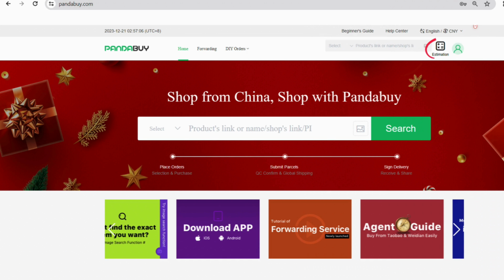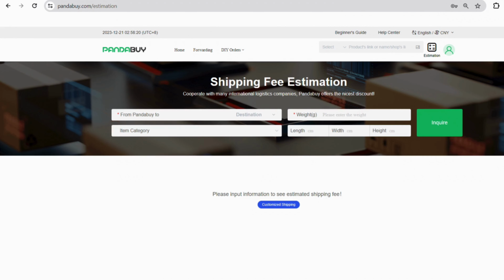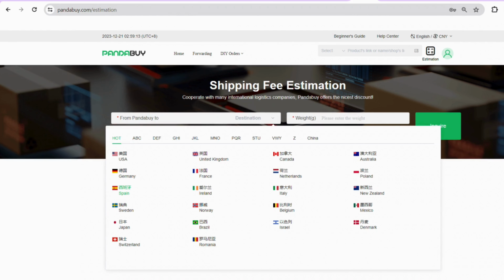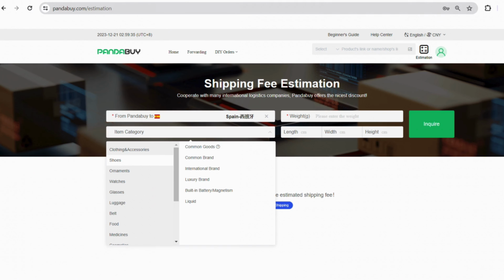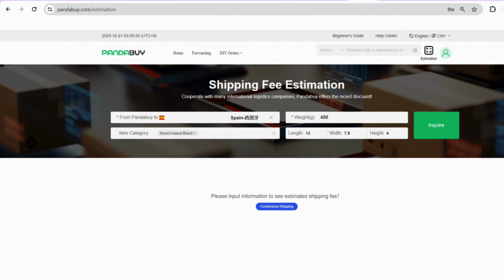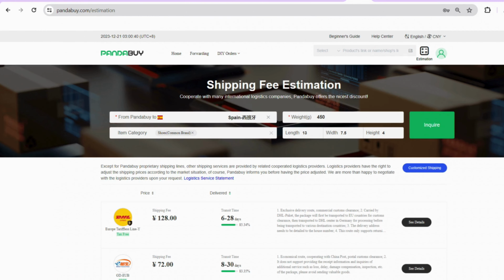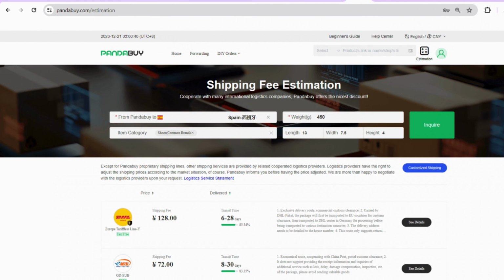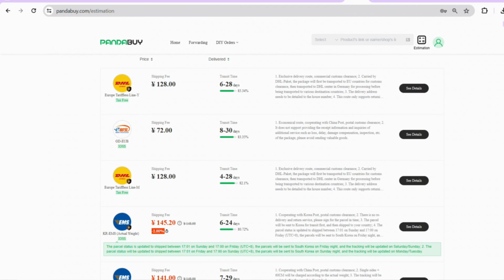How To Estimate Shipping On Pandabuy (2025)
If you're wondering how to estimate shipping costs on Pandabuy, this tutorial will guide you through the process!